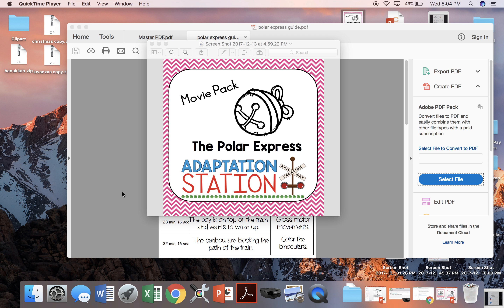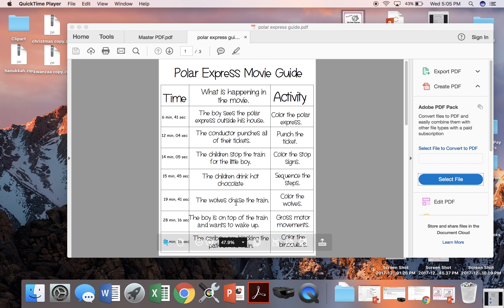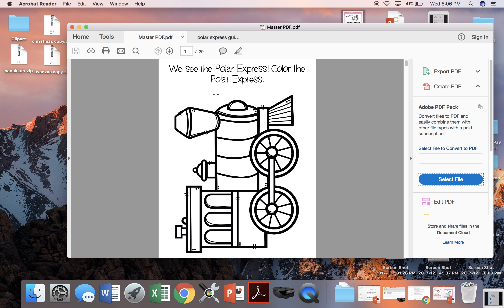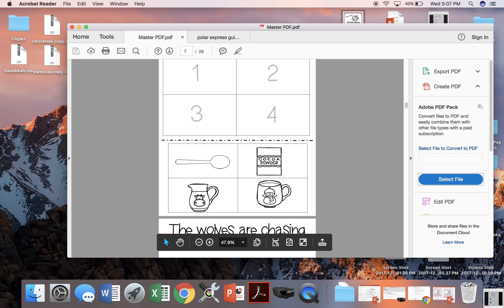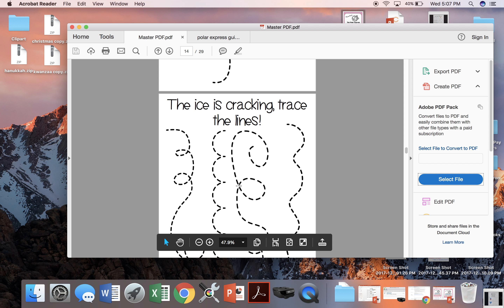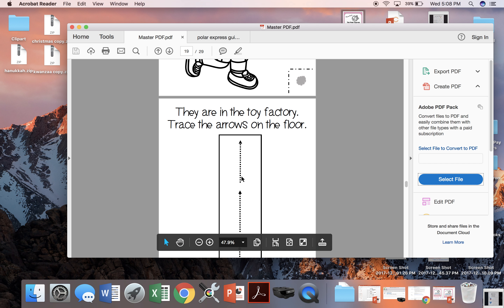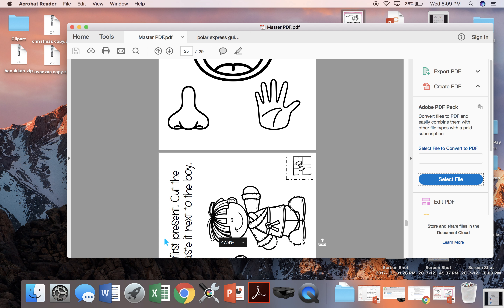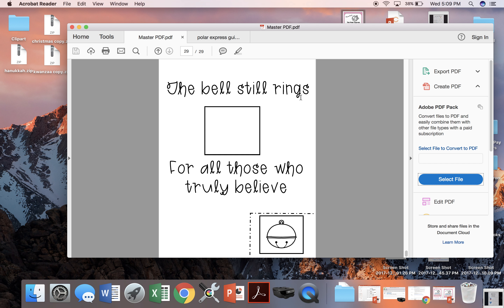Movie Pack: The Polar Express